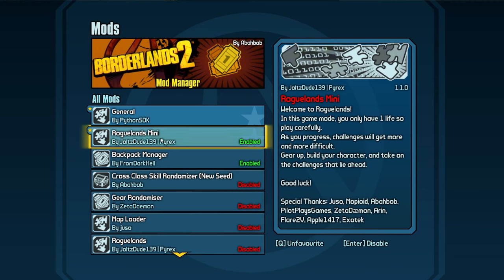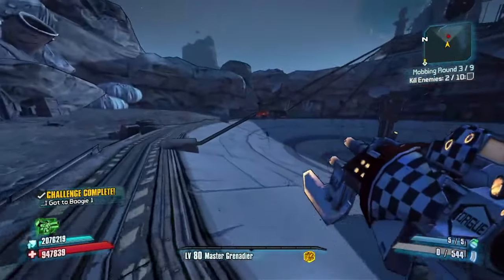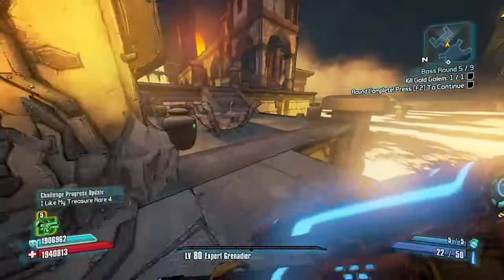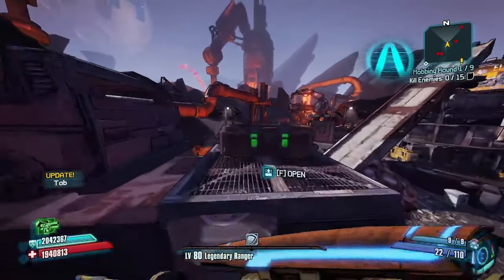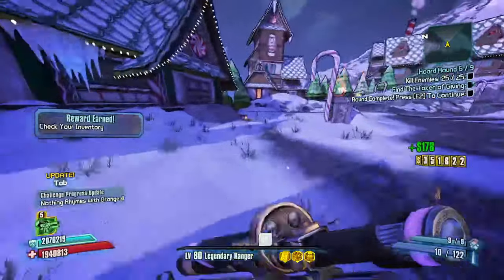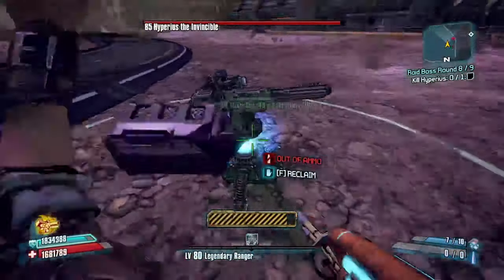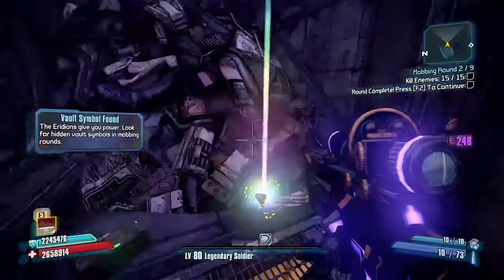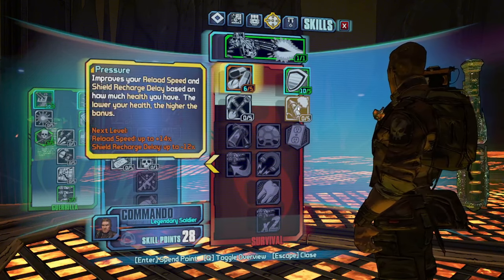The Best Borderlands 2 Mod Just Got A Whole Lot Better! (Borderlands 2 Roguelands)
This 1.1.0 Update makes some incredible changes to the game! We begin the gauntlet now with Axton. Enjoy :)